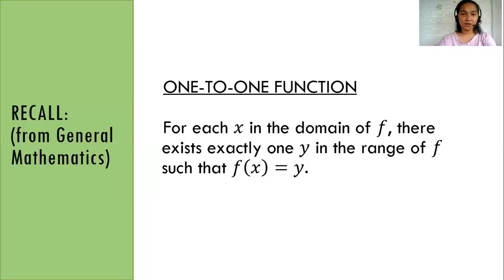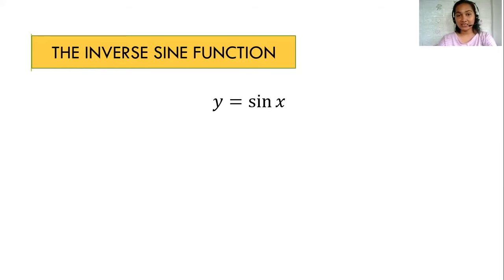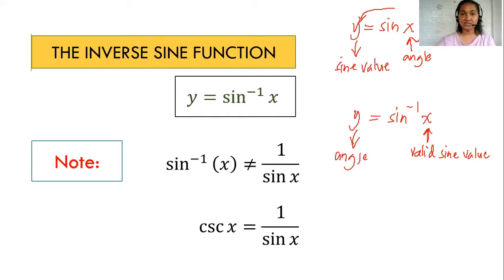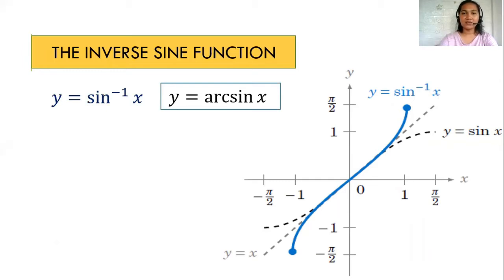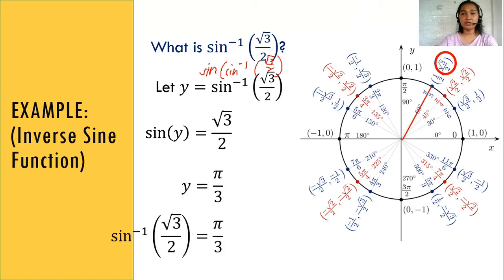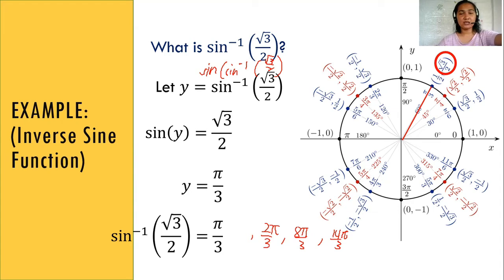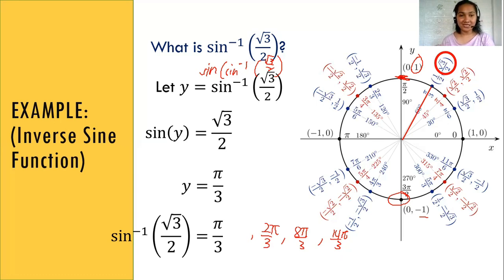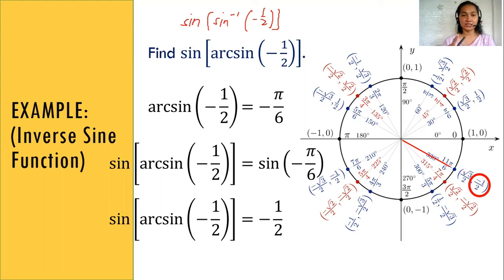11 Inverse Trigonometric Functions Part 1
This video contains the discussion of the topic about Inverse Trigonometric Function which focuses mainly on finding the inverse of sine function including some examples.